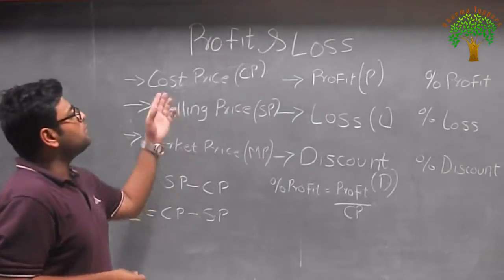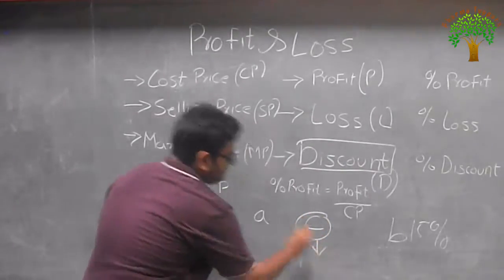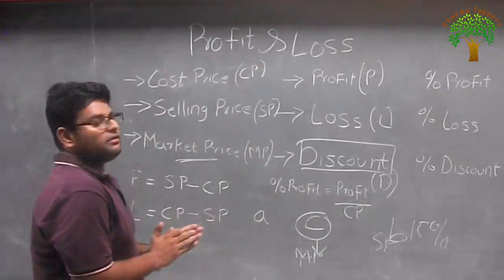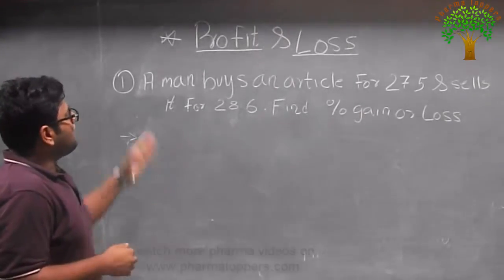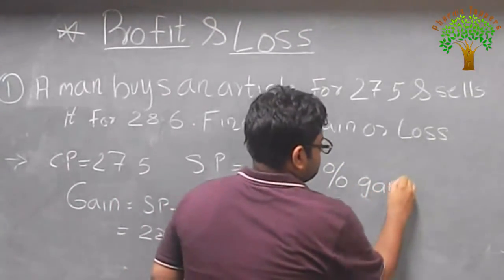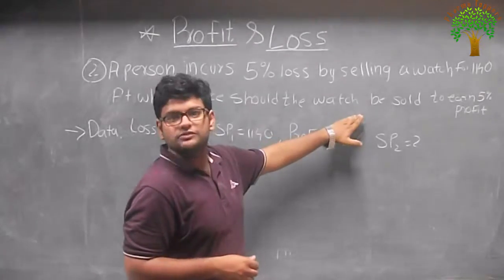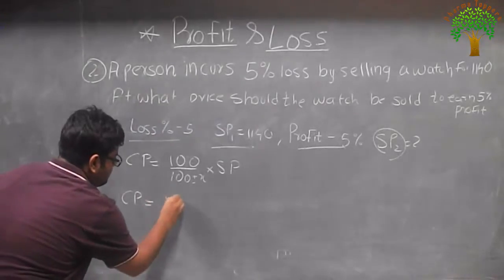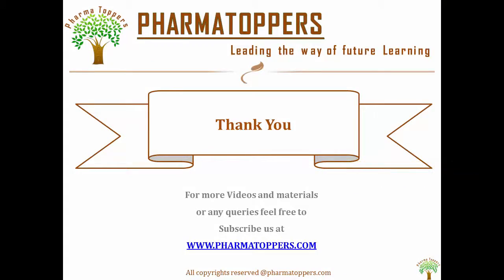Profit and loss